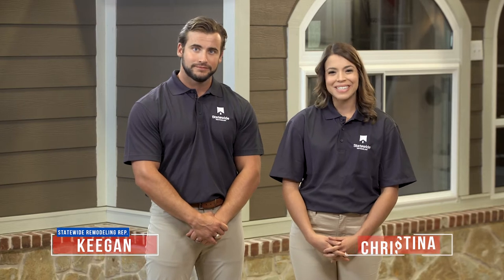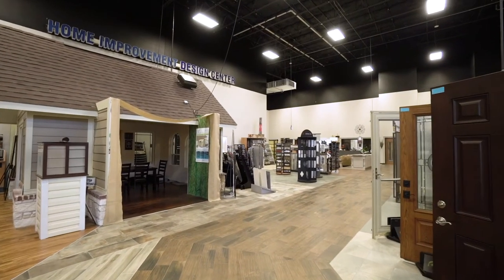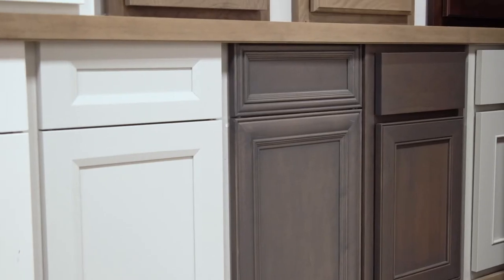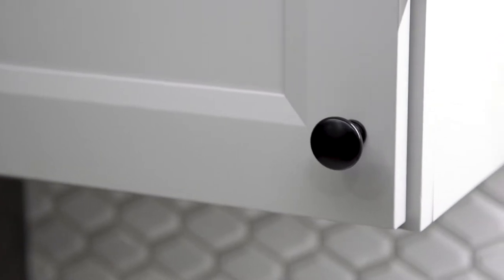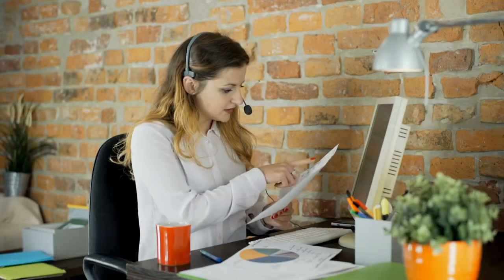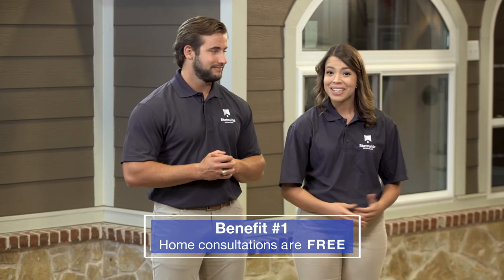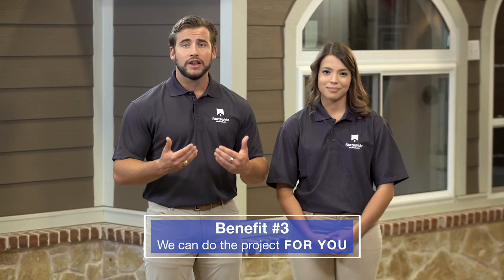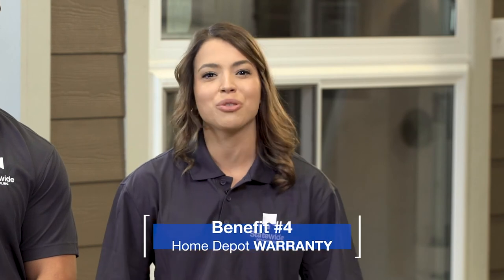Dallas Video Production | Frozen Fire Films | Corporate Training Video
Frozen Fire Films is a Dallas video production company that specializes in the creation of content marketing videos, training videos, TV commercials, educational videos, and more. Our expertise as a digital business development company focuses on supporting and enhancing our clients’ online presence. We will work closely with you to produce interesting, high quality video that gets results.

Frozen Fire Films is a video production and post-production company in Dallas, Texas that operates as a division of Frozen Fire As a digital business development and strategic communications firm, Frozen Fire utilizes video production as an important channel for helping our clients create and communicate their brand message. Whether the communication is targeted for an external audience such as consumers and customers or an internal audience such as employees, vendors, and contractors, Frozen Fire Films works closely with our clients to create effective and targeted messaging that gets the desired results.